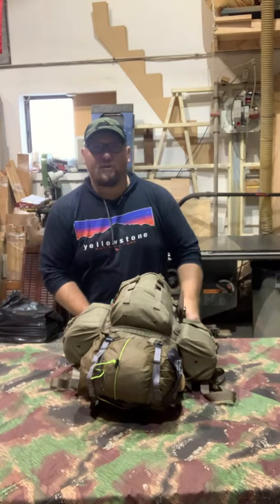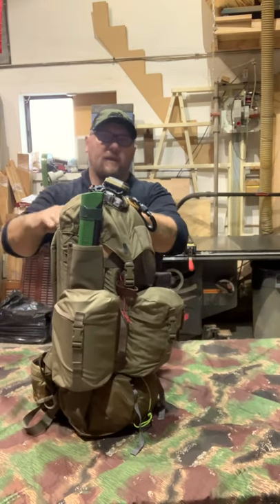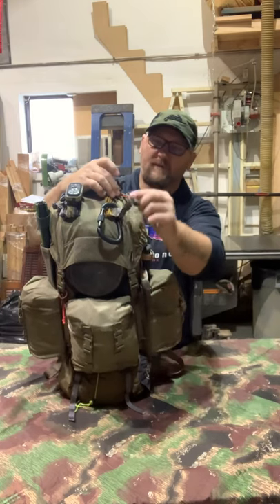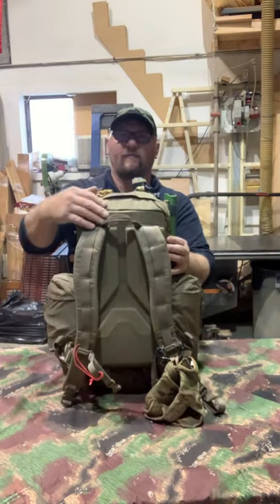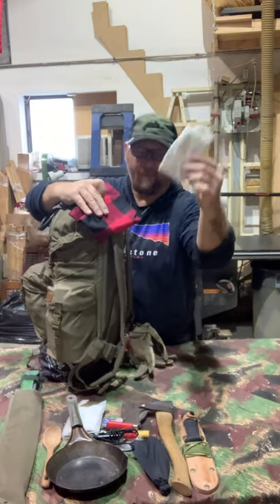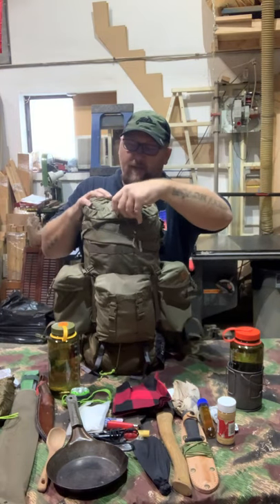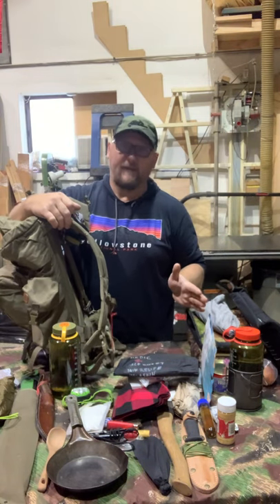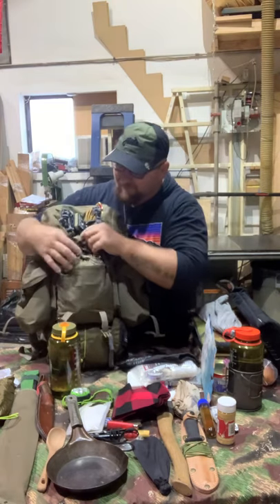HELIKON-TEX BERGEN BUSHCRAFT BACKPACK/ BUSHCRAFT REVIEW PART 2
I like to start making simple reviews about bushcraft and outdoor. This one is firs take about Helikon- Tex Bergen Backpack. Please forgive me about F word I drop it slipped and I’m not adding anything here. Comet and tell me what you like or what you don’t like please. Thank You Vic